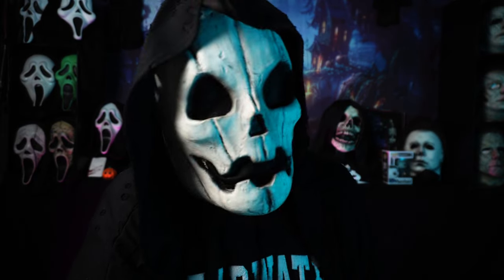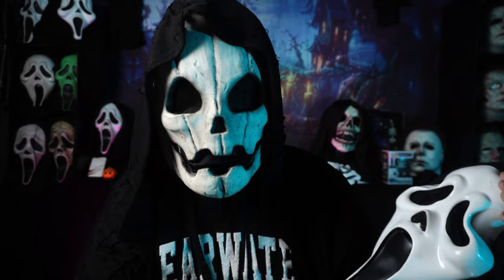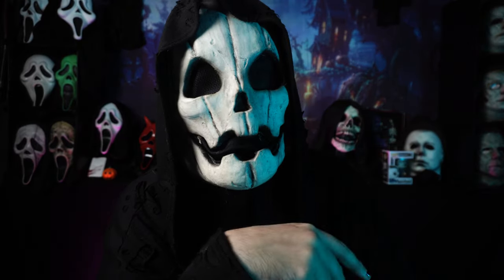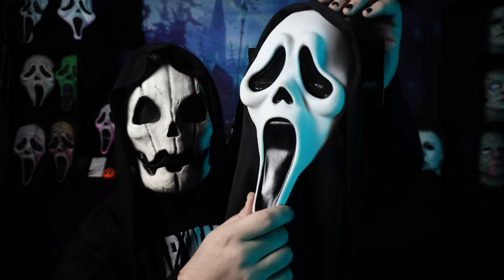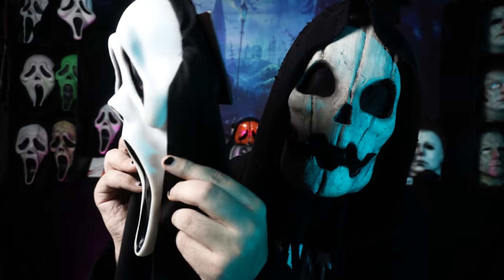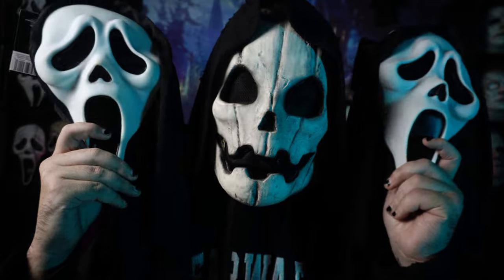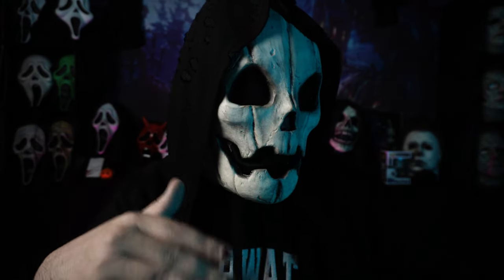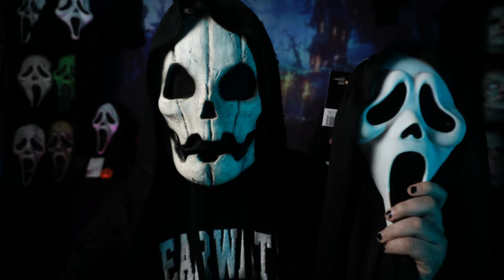2023 EU stamp Ghostface mask on Amazon!?!?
Hey guys glad to be back
Scored this amazing Ghostface mask on Amazon
Hopefully you guys can too!!!

Here is a link to the exact mask I ordered
Funworld official